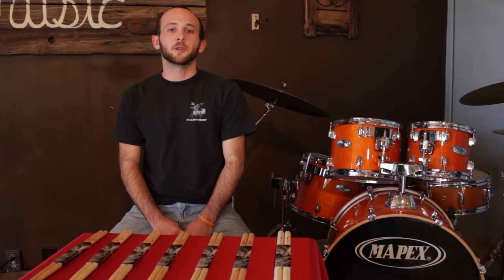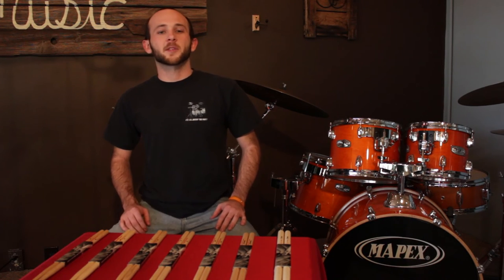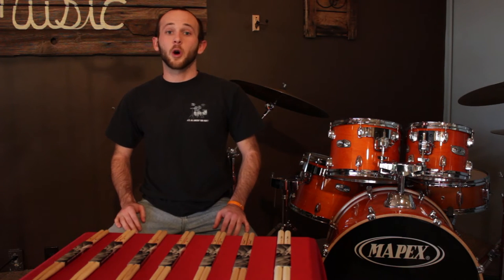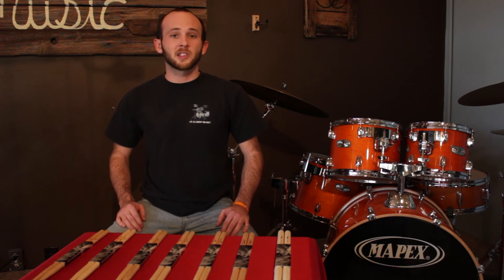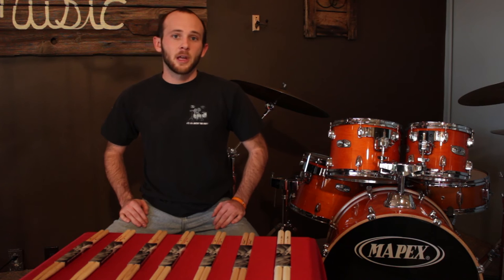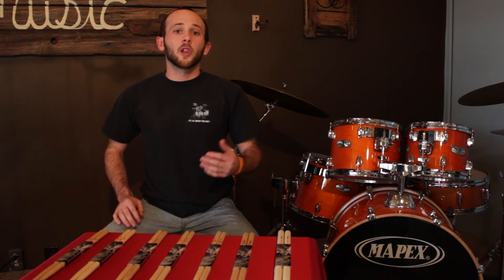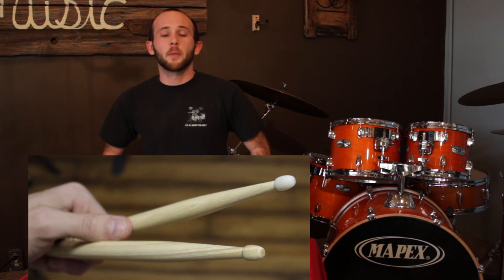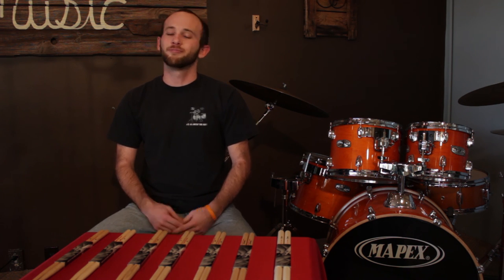Choosing New Drumsticks - Spicer's Music Minutes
Have you been playing drums for a little bit and are a little hesitant about trying new sticks?  Don't be!  This week, we discuss a few of the selection criteria that you should look for in picking out a new pair of drumsticks!

Just to get an idea of the many sticks out there... check out Vic Firth's selection guide!